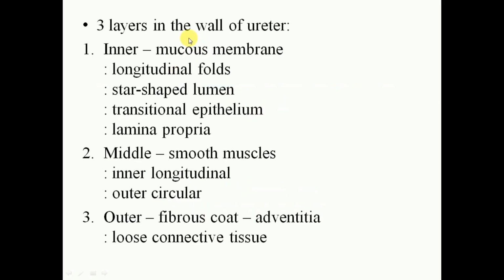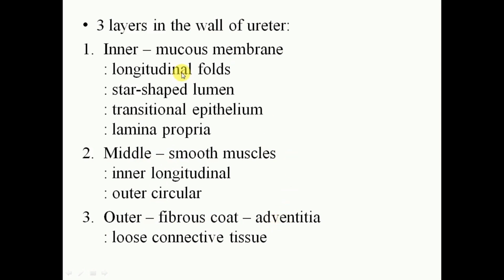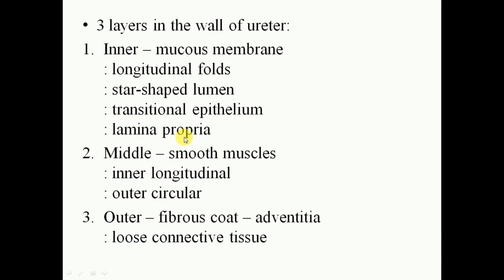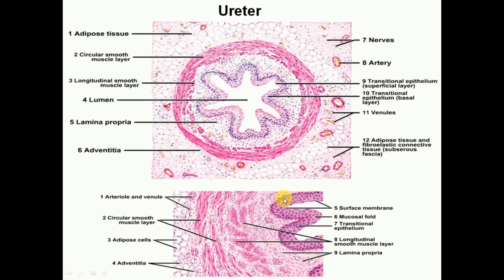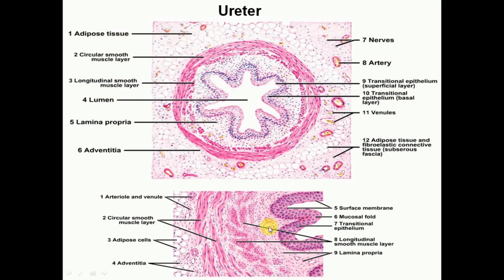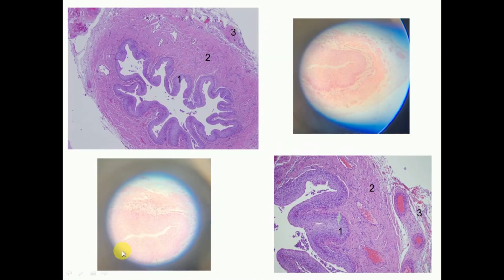Histology slide identification: Ureter - By Dr Mitesh Dave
The video is about histology of ureter and how to identify the slide in practical.